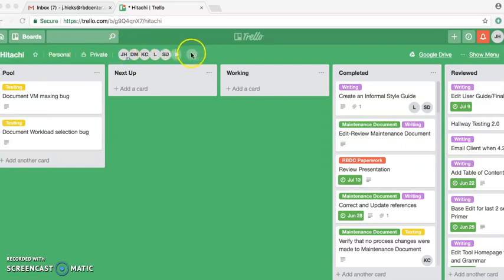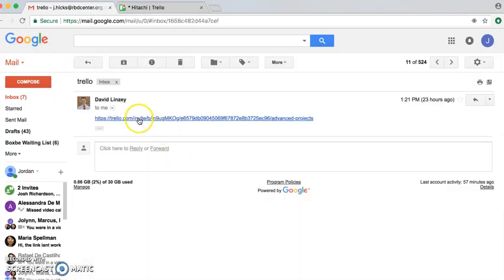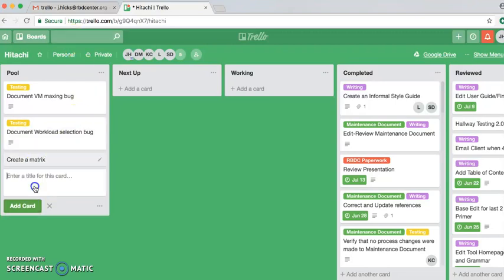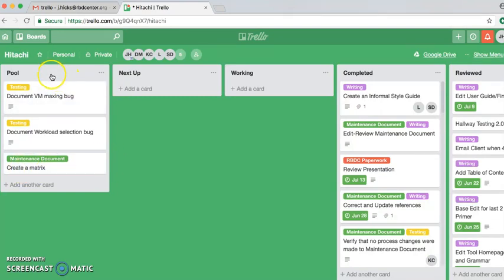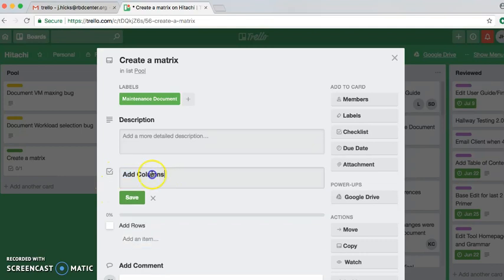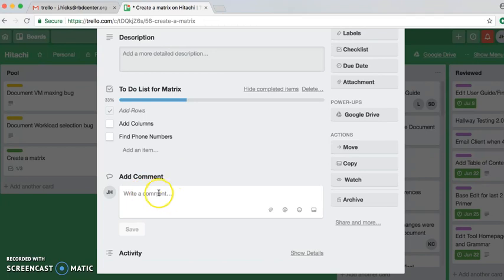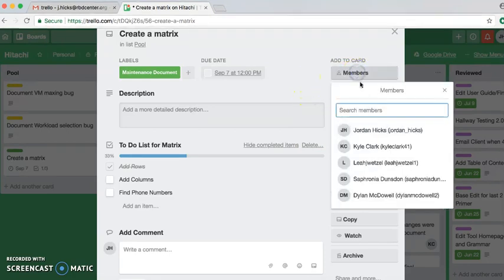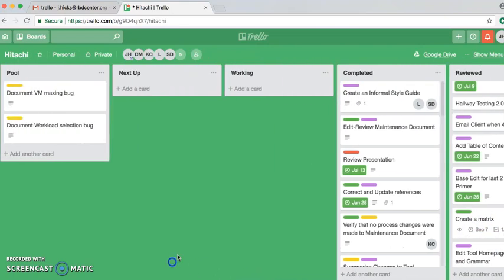2.4 Trello Training - RBDC ALPS Basic